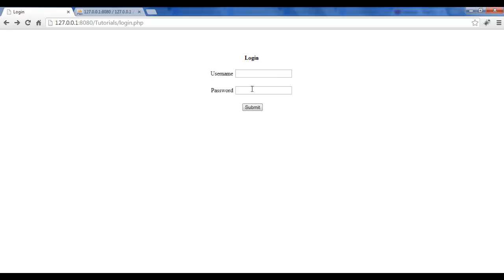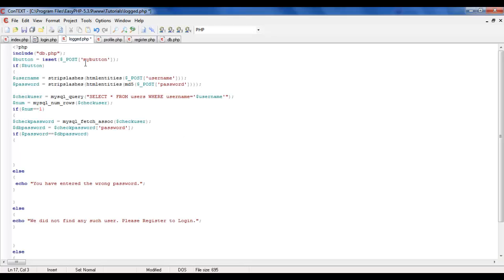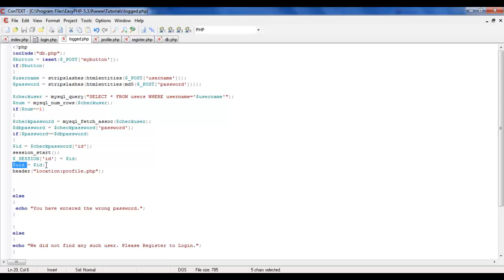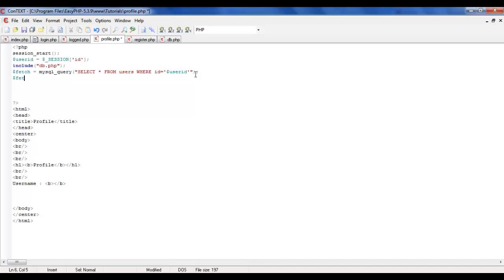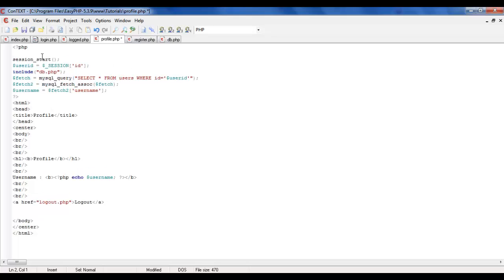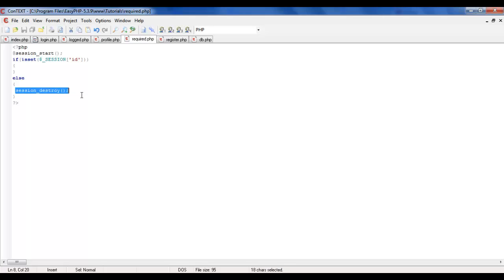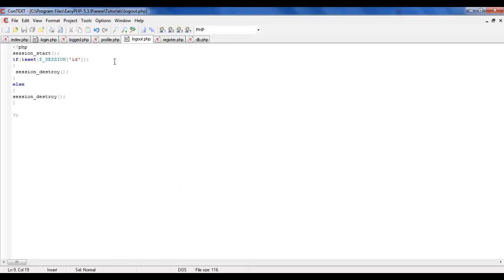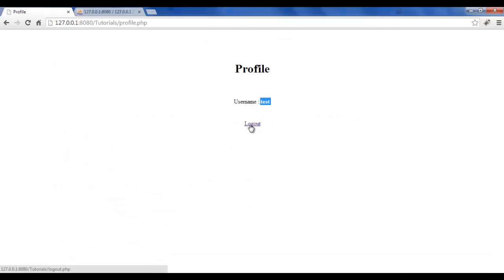PHP SESSIONS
This is basically a simpler way to understand how PHP Sessions work, by following this tutorial you can make a good login system with sessions in your website.